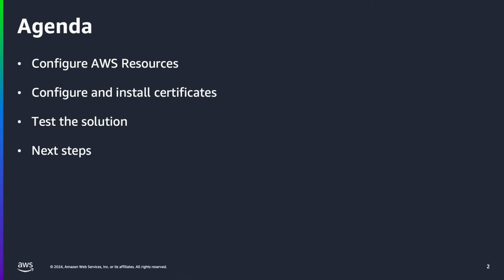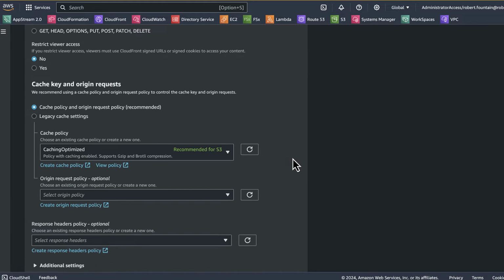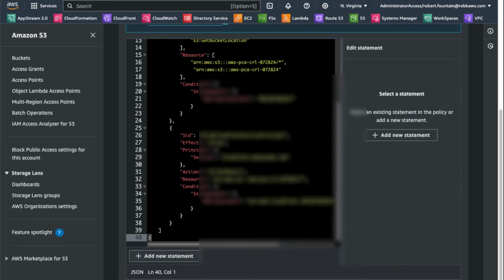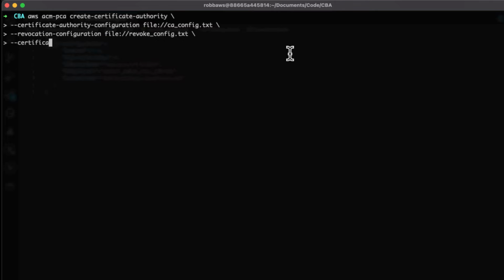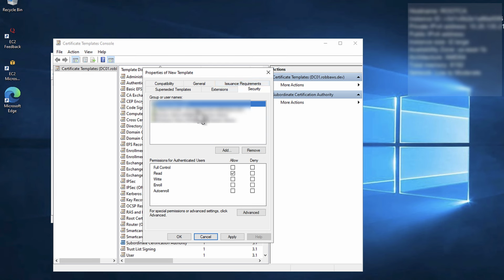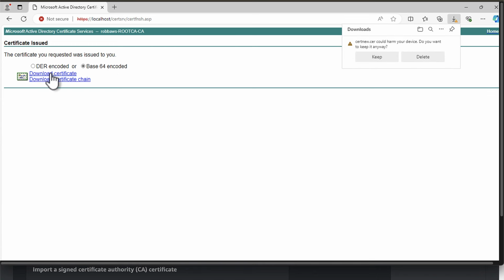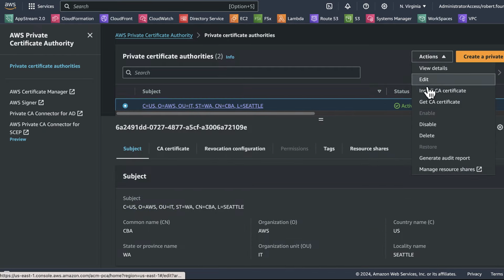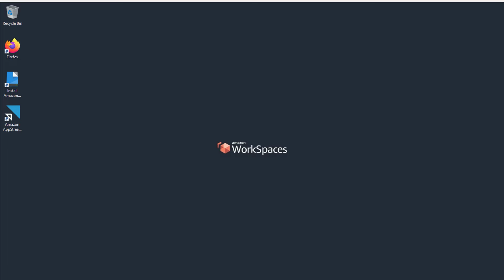Certificate-Based Authentication for Amazon WorkSpaces | Amazon Web Services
This video provides a step-by-step guide on configuring Certificate-Based Authentication for Amazon WorkSpaces Personal. This video covers the AWS infrastructure required along with steps to configure your PKI environment for Certificate-Based Authentication.